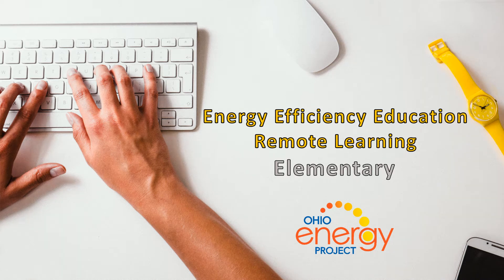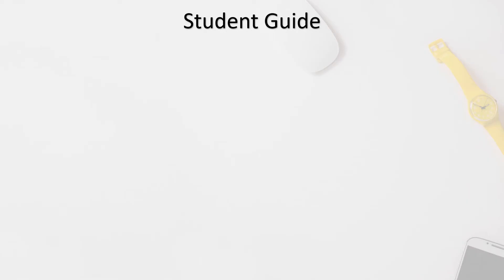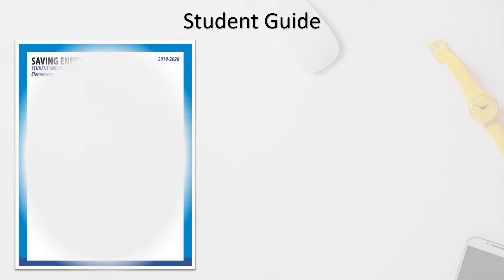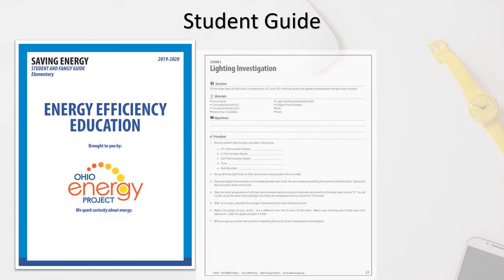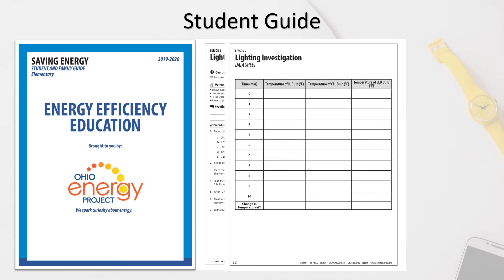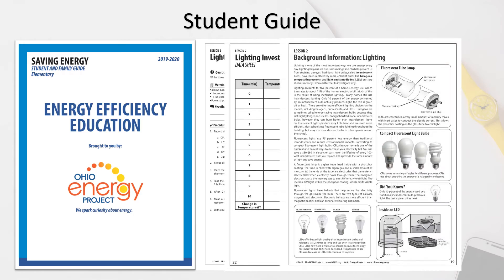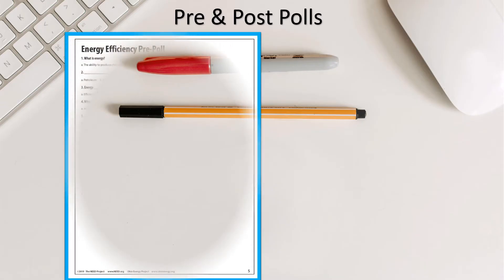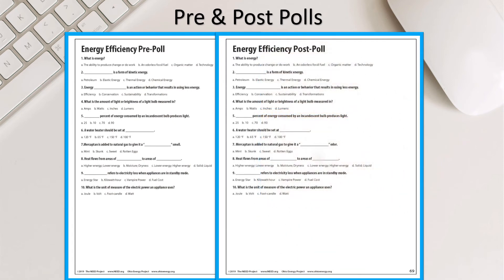EE Elementary Intro Video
Overview of the e3/Be E3 Smart energy efficiency curriculum for grades 3-6.